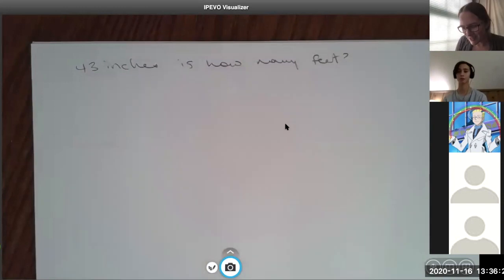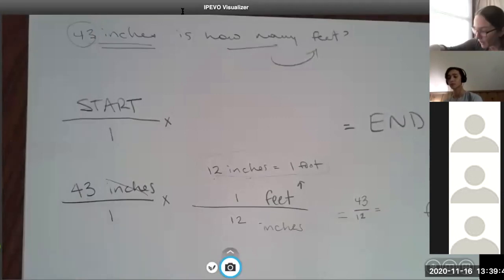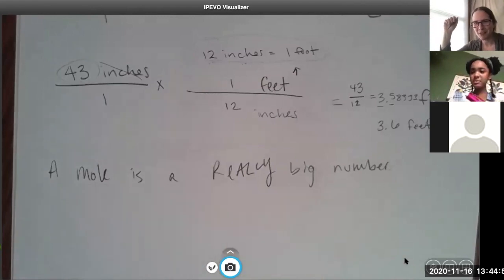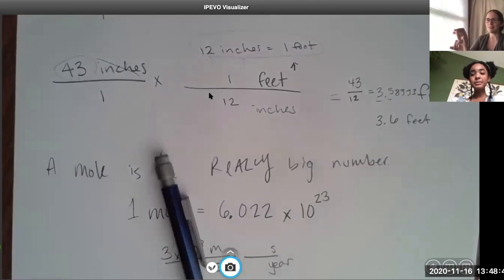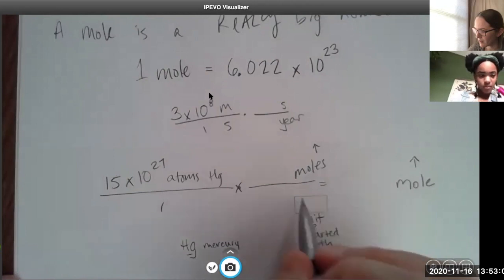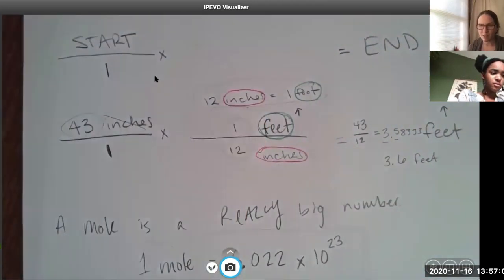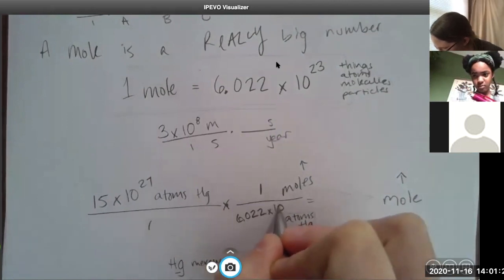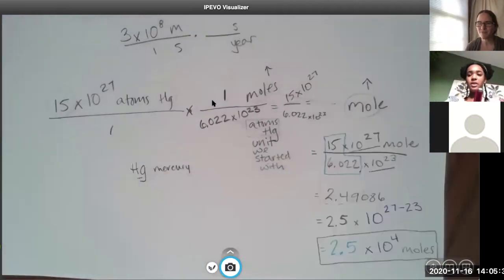20 11 16 Chemistry B4 intro to the mole